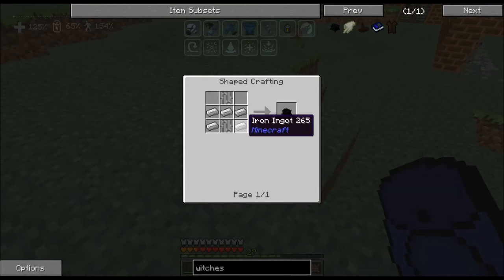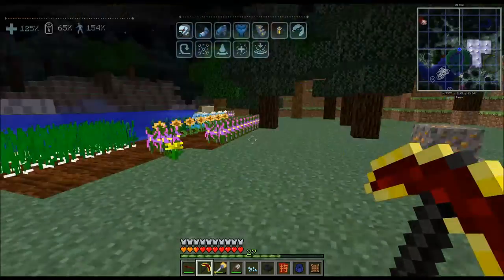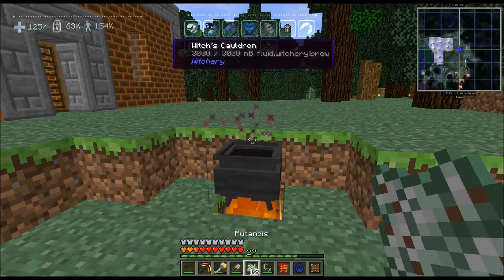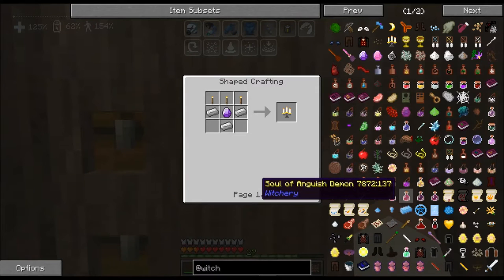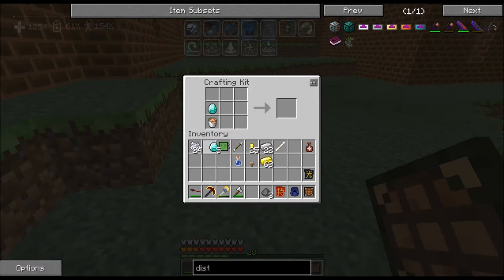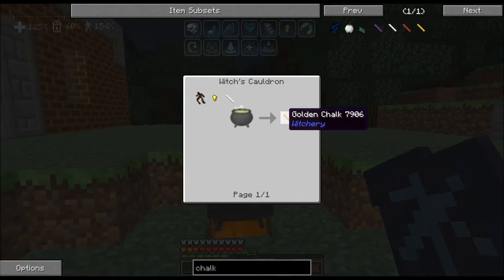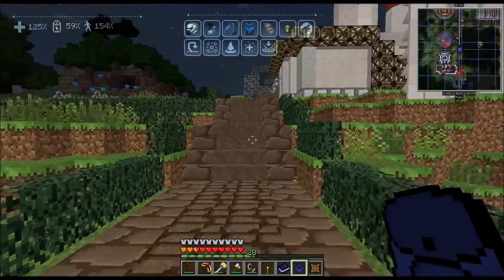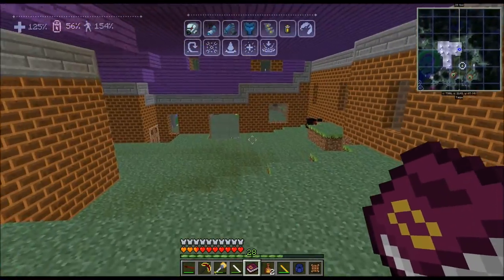Revenge of the C Team - Ep 35 - More Than I Planned